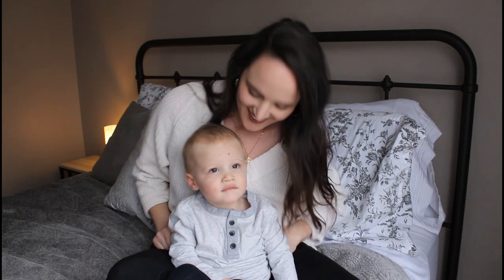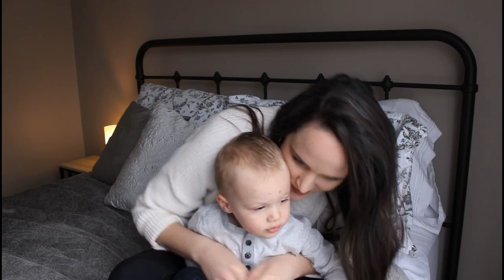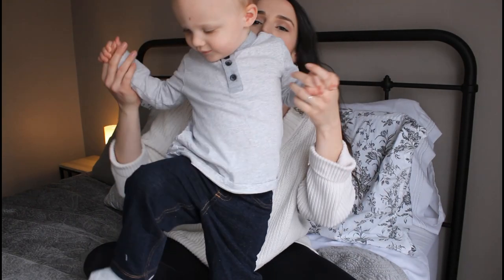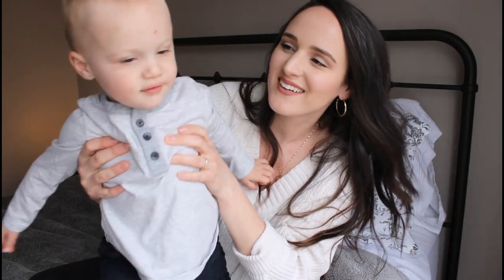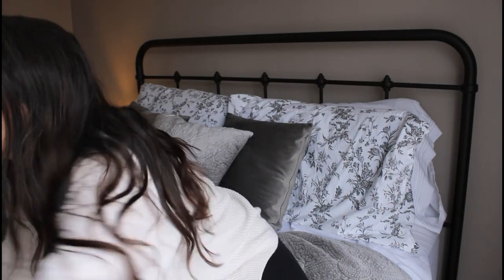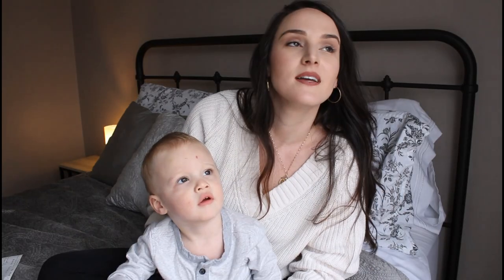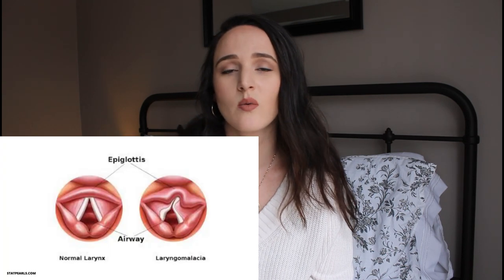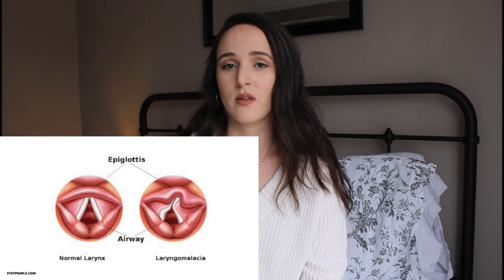LARYNGOMALACIA // OUR JOURNEY LIVING WITH LARYNGOMALACIA // STRONGER THAN STRIDOR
Hi Everyone! This video is a little different than my usual content. Our journey with Laryngomalacia has been a tough one but something I wouldn't have changed for the world. I hope you find this video helpful & comforting.